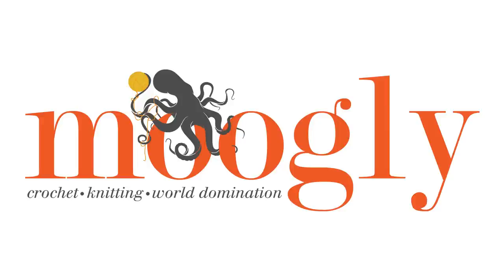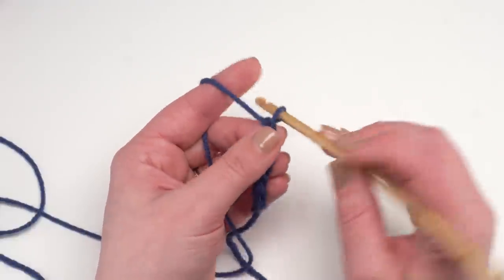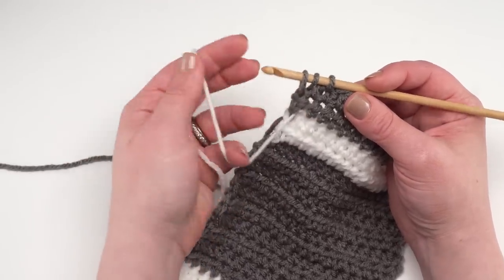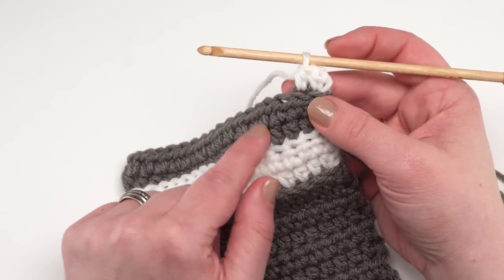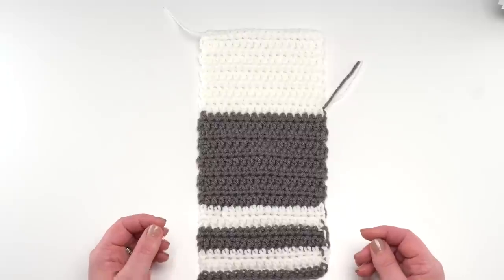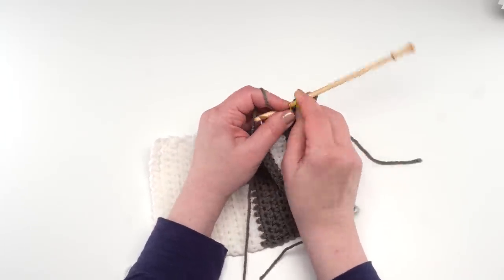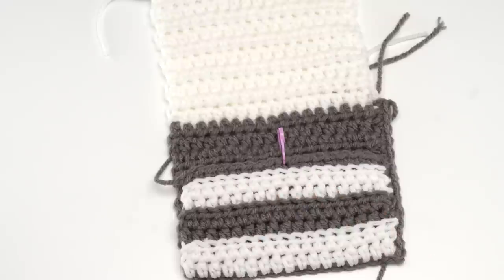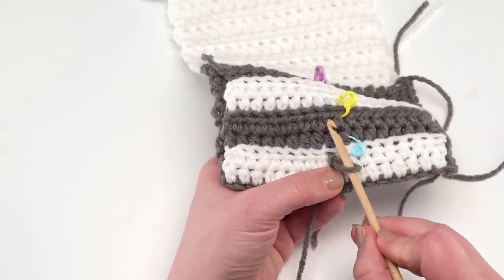How to Crochet: Cozy Couch & Bedside Organizer Caddy (Right Handed)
Here's how to crochet the Cozy Couch & Bedside Organizer Caddy! Get the supplies, written pattern and video tutorials